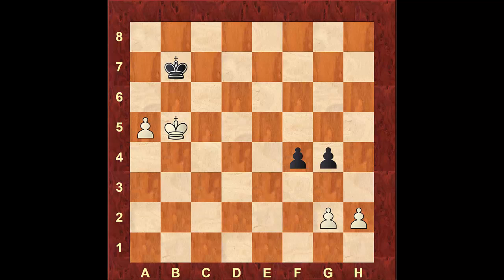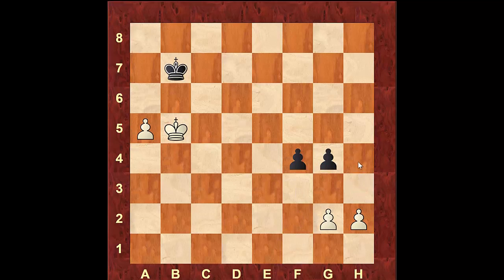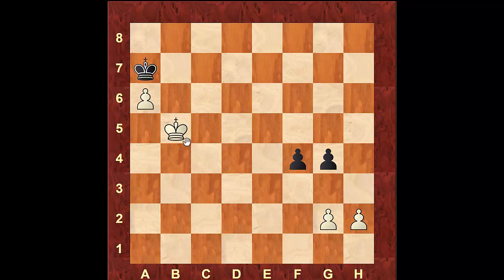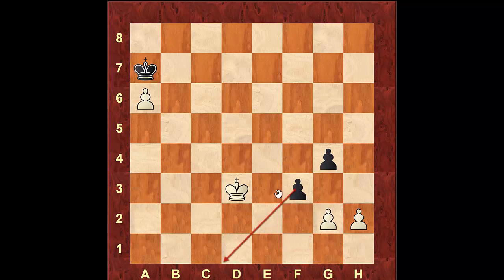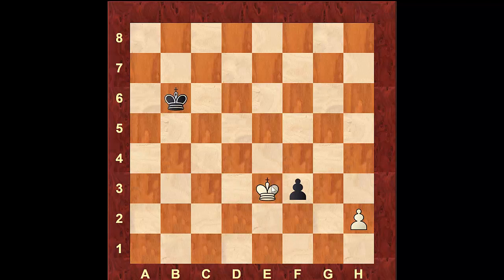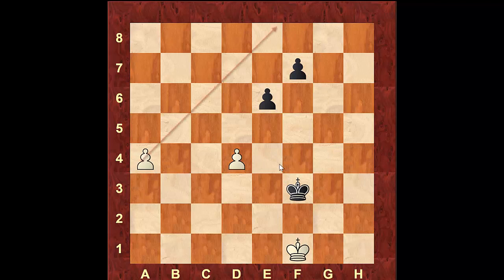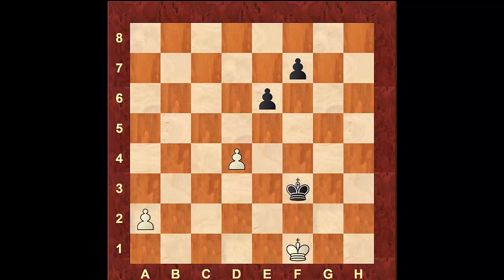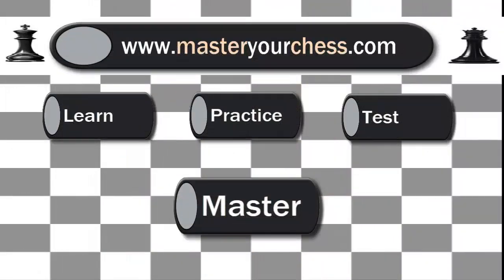Pawn endgames - Lesson 5 - Part 2 - Intermediate strategies using the Square of the Pawn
In this video I am going over 2 intermediate strategies that are important to know that use the idea of the square of the Pawn.